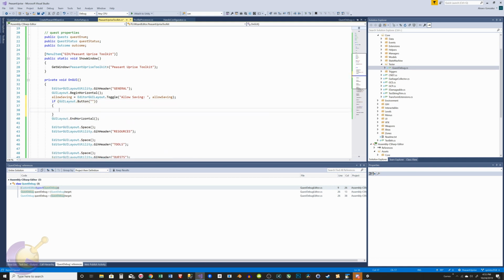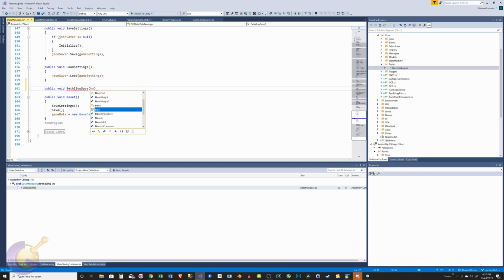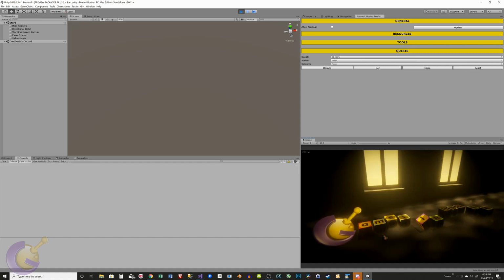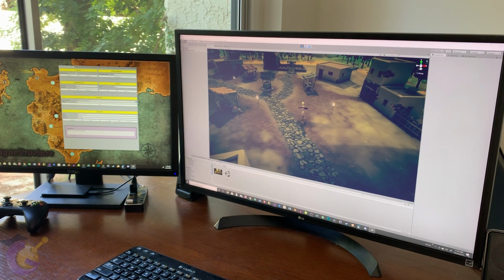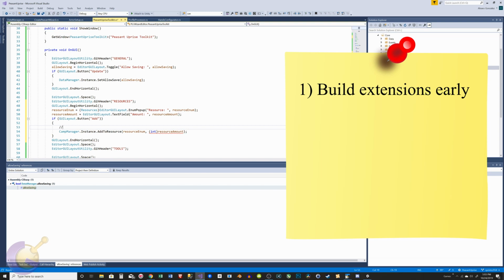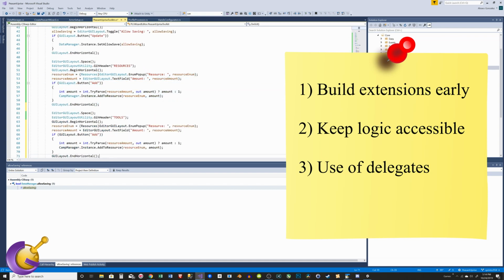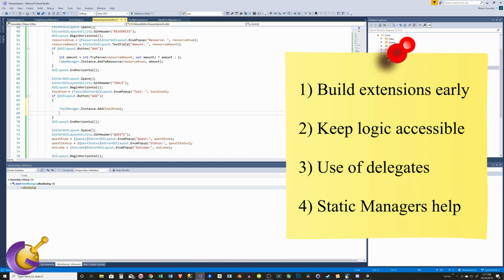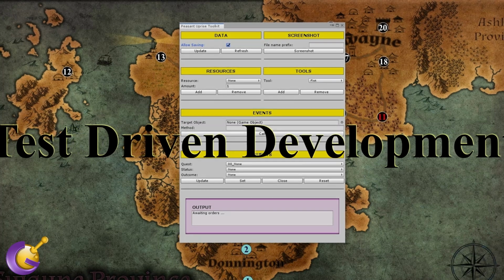Indie Game Devlog #59 ~ Debugging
Debugging is simply part of software development, but devs should not limit themselves to the common tools provided by their engines.  Testing is tedious and it takes a long time so any additional tools or processes to speed up this process are immediate wins that should be considered in any project.